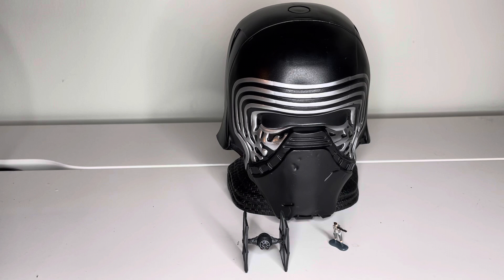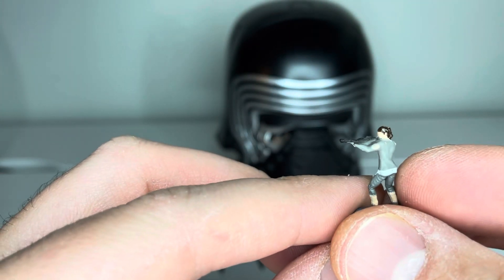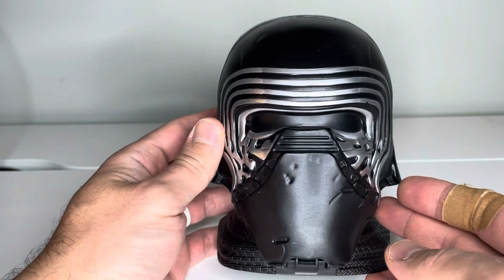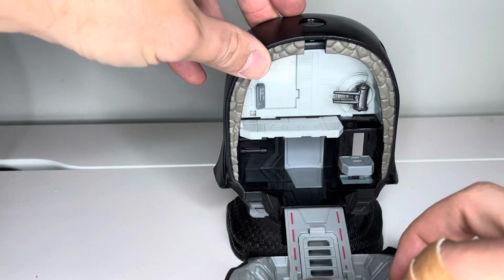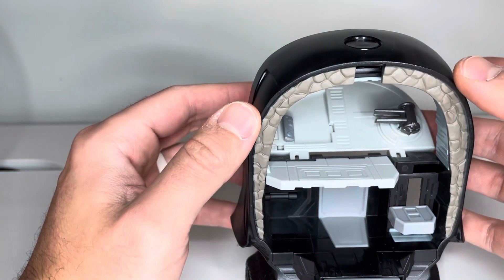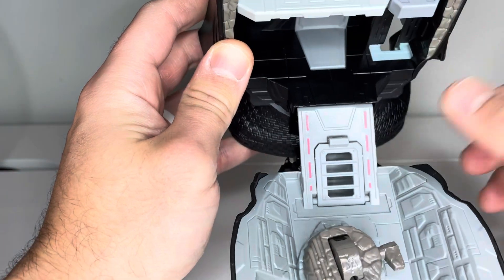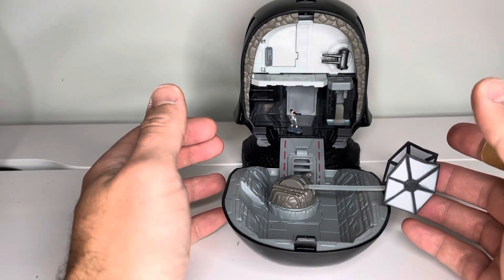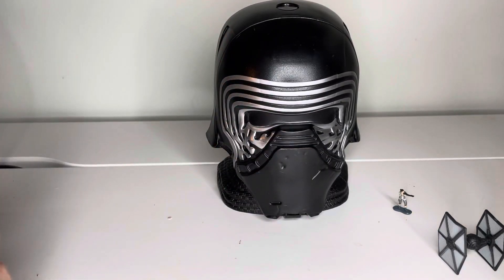Star Wars Micro Machines Transforming Head Playset Kylo Ren